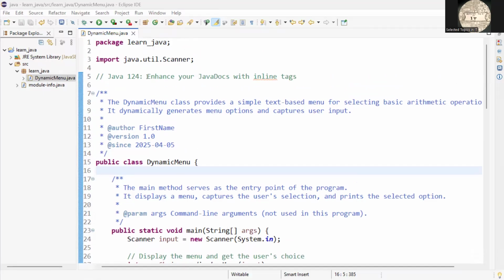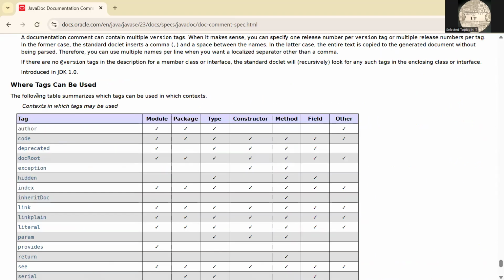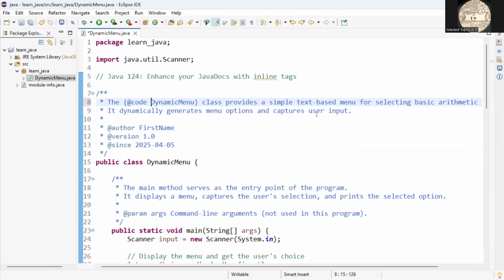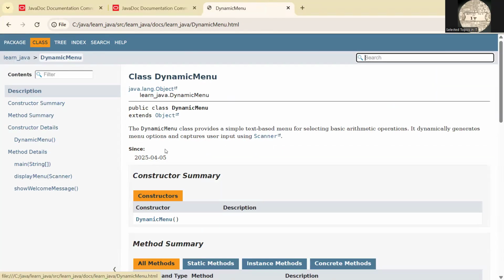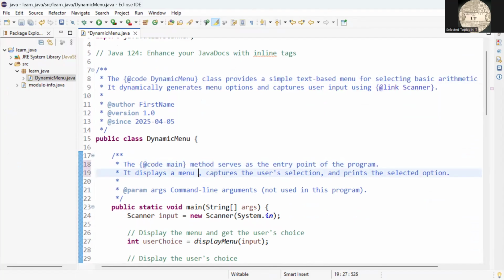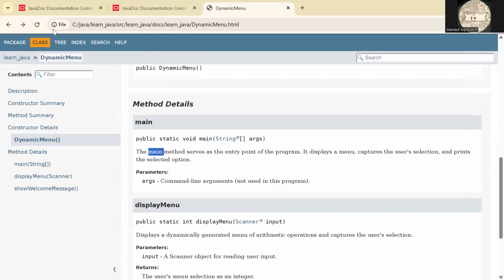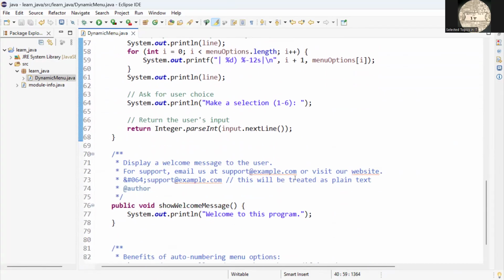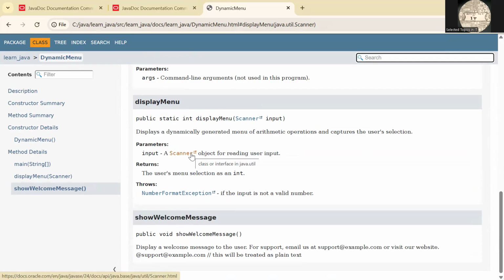Java 124: Enhance your JavaDocs with inline tags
Enhance your JavaDocs with inline tags